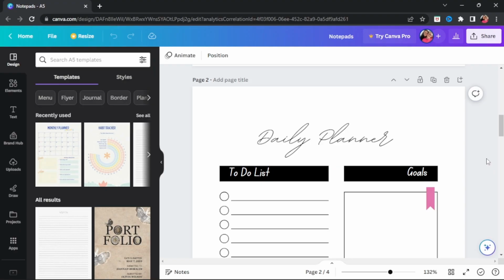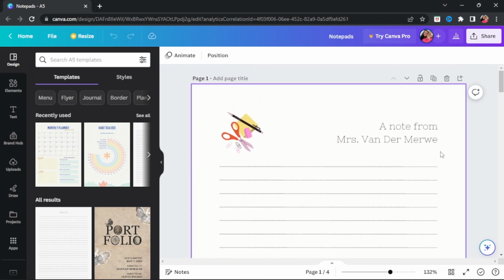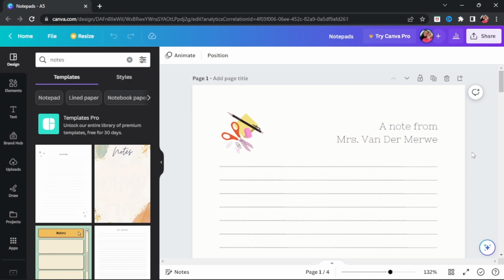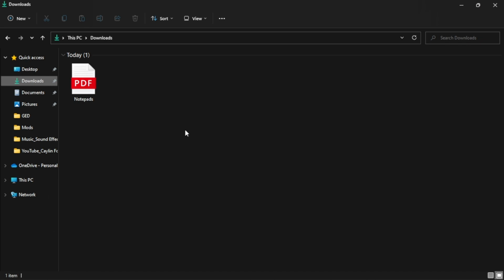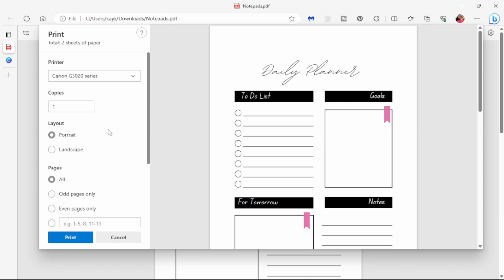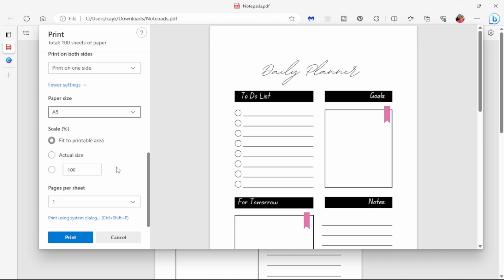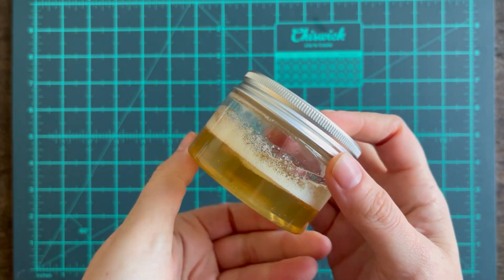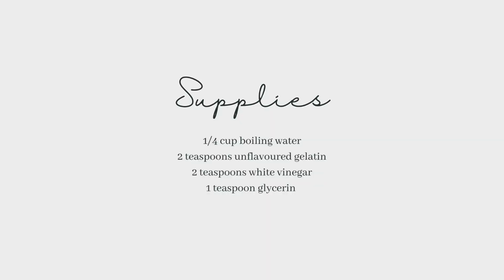Create Your Own Personalized Notepad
In this video, we're going to show you how to create your own personalized notepad. This notepad can be used for anything you want, from taking notes during lectures to keeping a grocery list.

If you're looking for a fun way to improve your note taking skills, or a product you can add to your small business, then this is the video for you! I hope you enjoy it and learn something new.